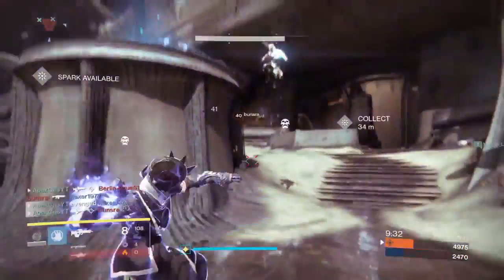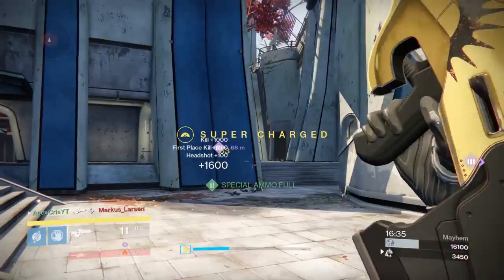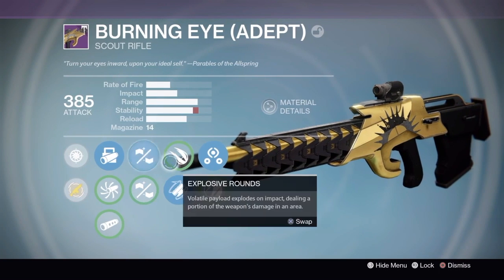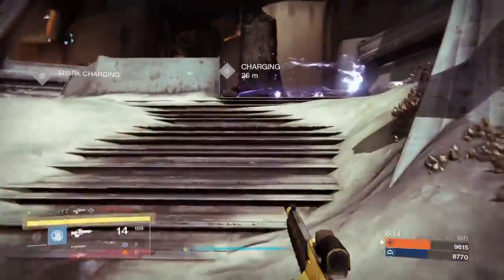The Burning Eye: Use it or Infuse it? (Trials of Osiris Scout Rifle Review | Rise of Iron)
The new Trials Scout Rifle, the Burning Eye, is a solid Scout Rifle. But is it worth keeping, or are you better off using it as infusion fuel for your favorite weapons? That's what we're discussing today!
Look out for Use or Infuse videos on Exile's Student, Vision Stone and the Unraveling Thread this weekend!